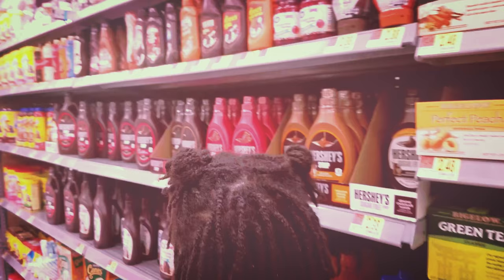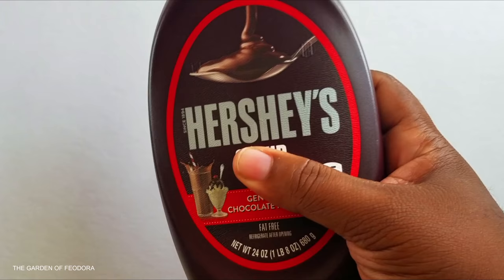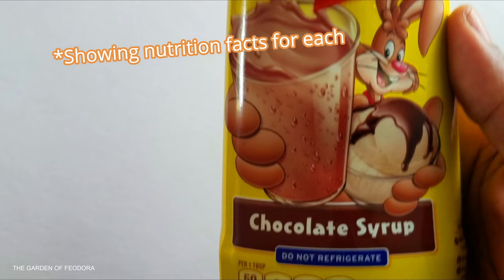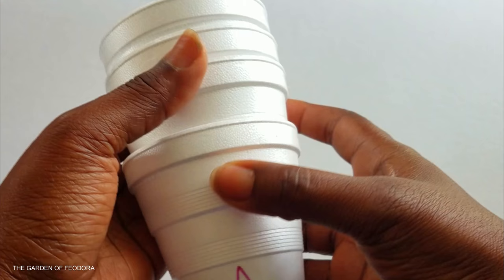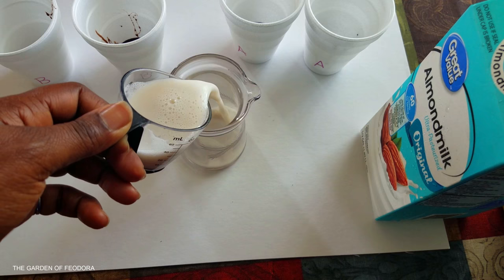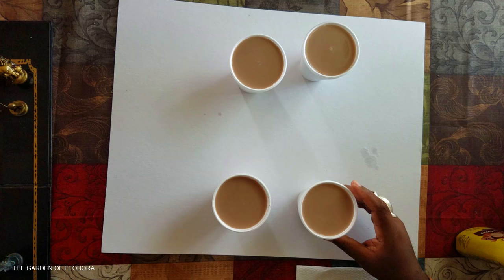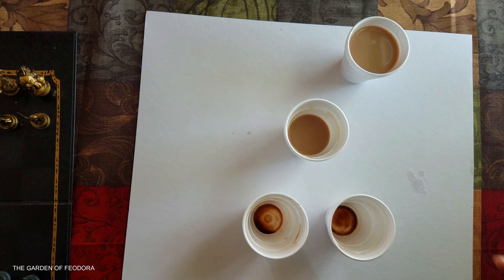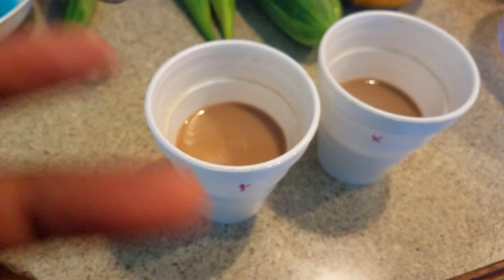What's better: NESQUIK vs HERSHEY'S SYRUP: The Garden Of Feodora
We decide once and for all which Chocolate Syrup is best. NEQSUIK or HERSHEY'S SYRUP. for making chocolate milk.
Let me know which you prefer and why. Also what else should we compare in the future?
Filmed with: Samsung Galaxy S7 Egde.